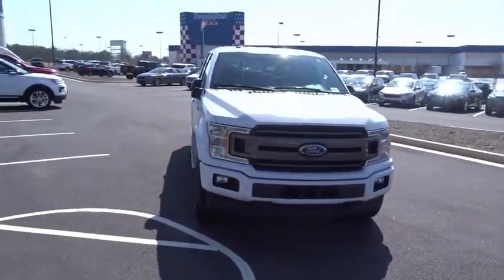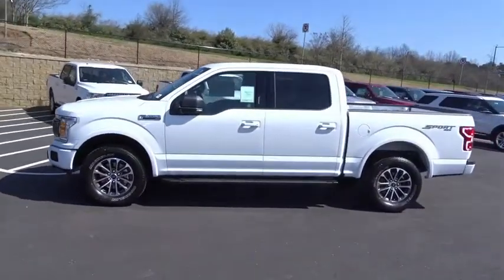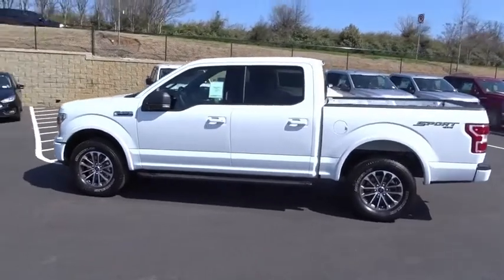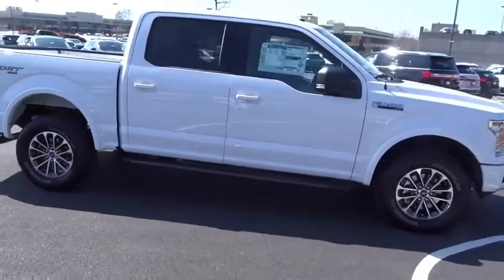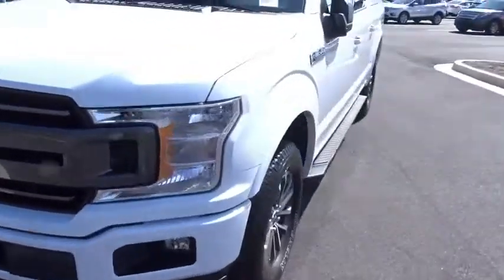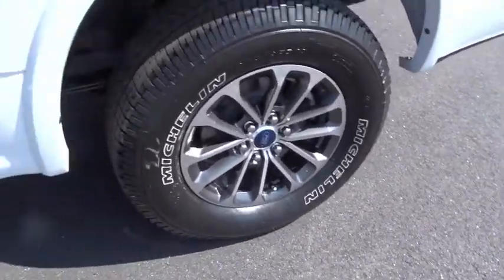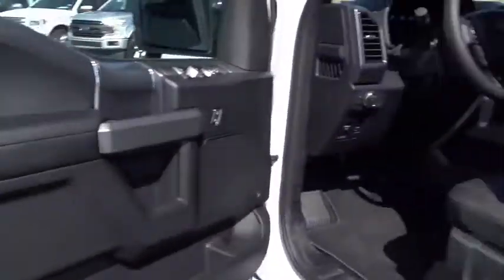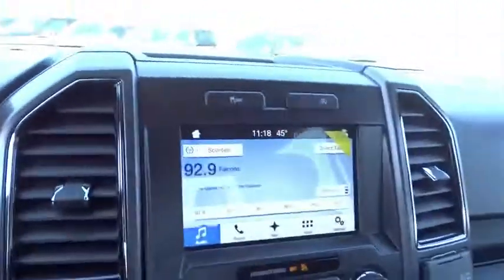2018 Ford F-150 Atlanta, Marietta, Decatur, Johns Creek, Alpharetta, GA 7331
Oxford White New 2018 Ford F-150 available in Atlanta, Georgia at Hennessy Ford. Servicing the Marietta, Decatur, Johns Creek, Alpharetta, GA area.

Hennessy Ford
5675 Peachtree Industrial Blvd